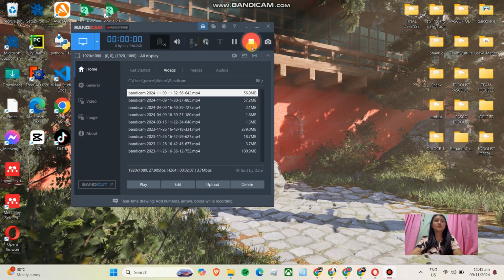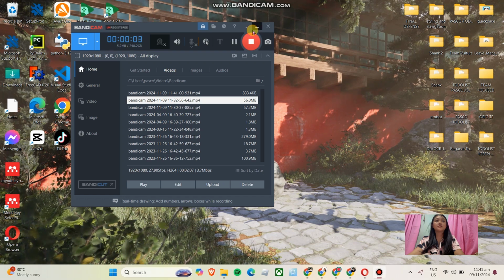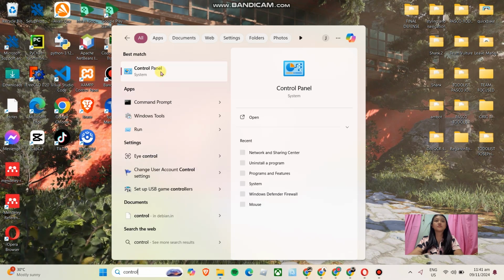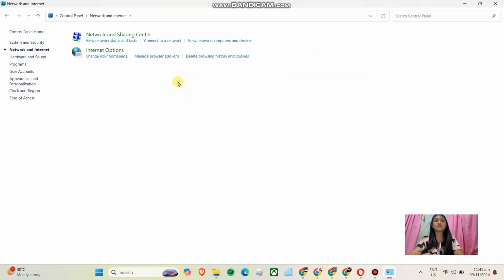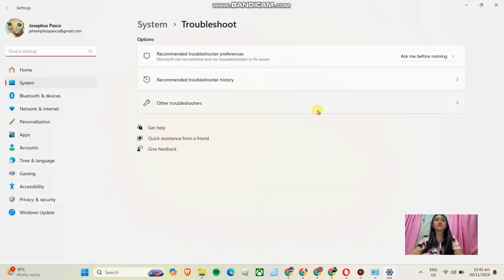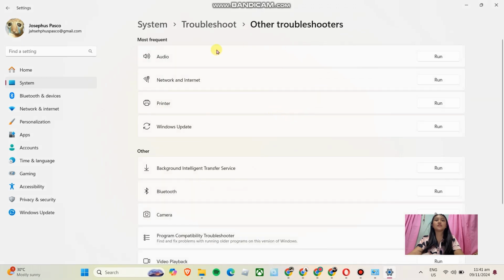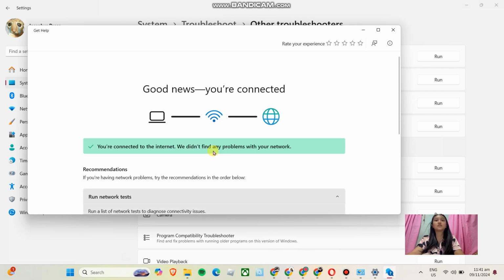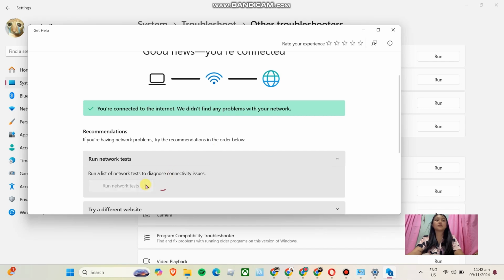PROPER WAY OF TROUBLESHOOTING A NETWOKR AND SOLVING THE ISSUE